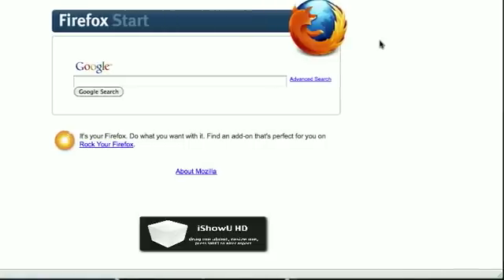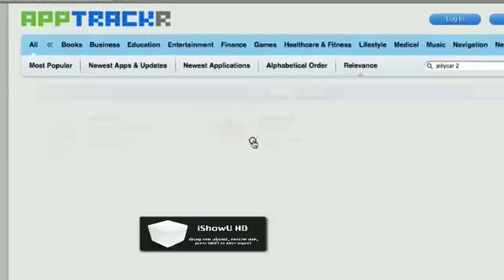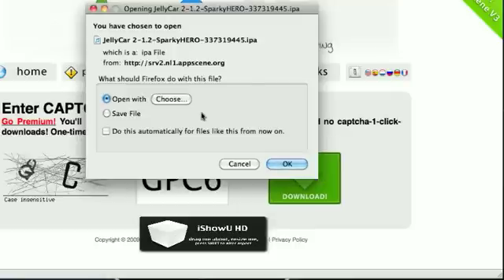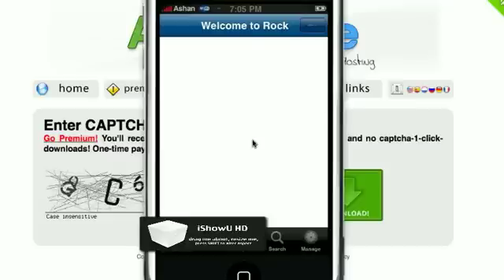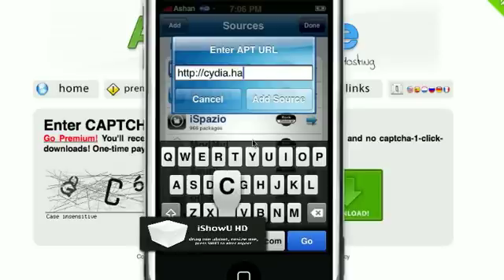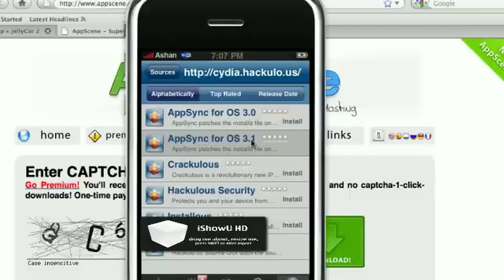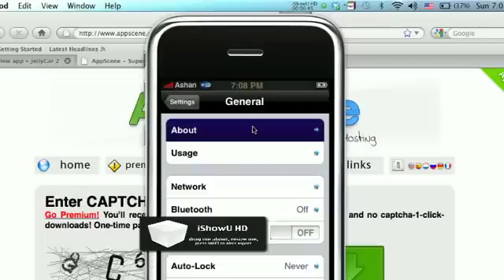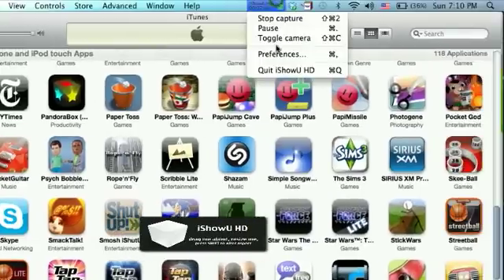How to get free apps from Apptrackr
How to get free apps.
This video will allow you to get any app free.